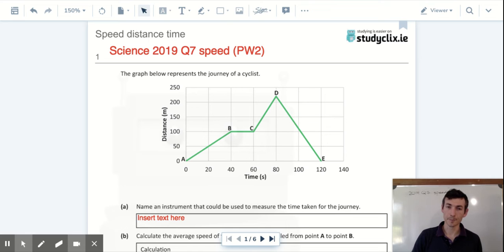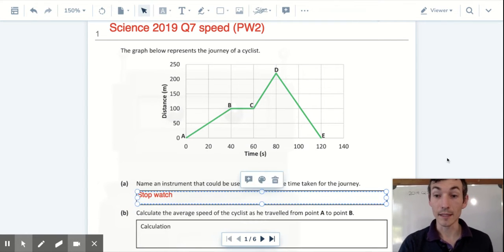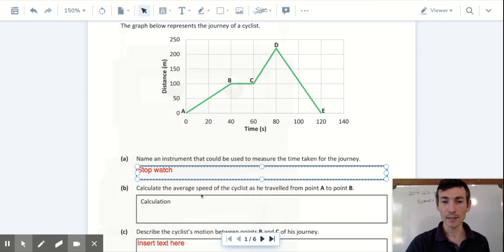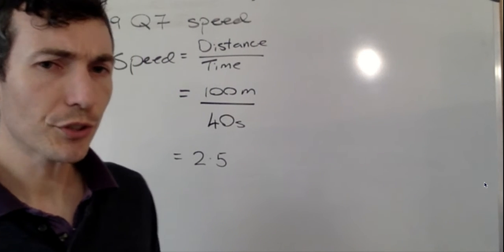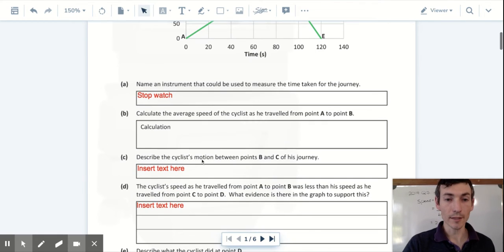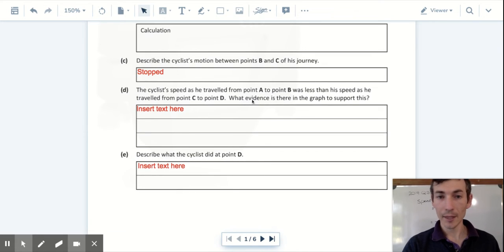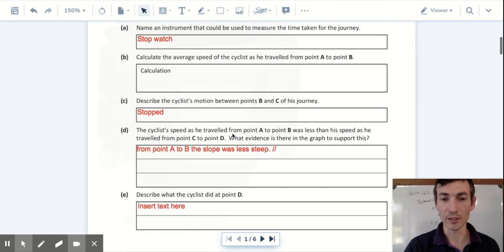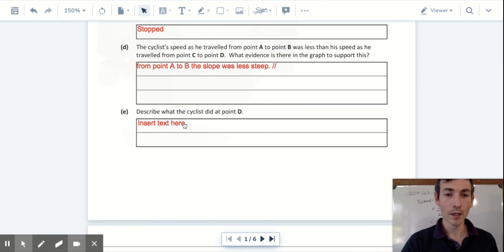Science 2019 Q7 speed